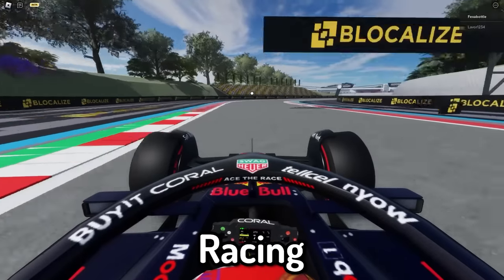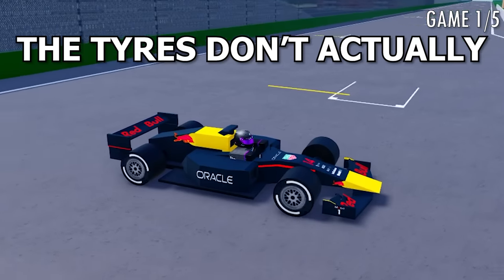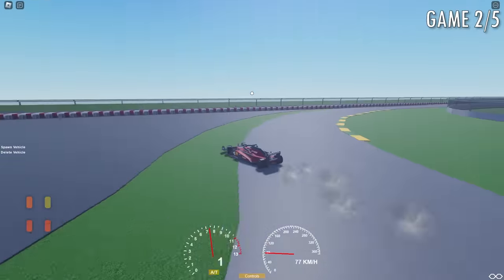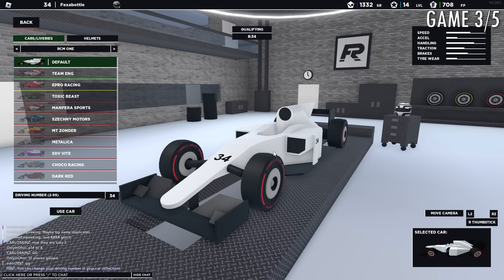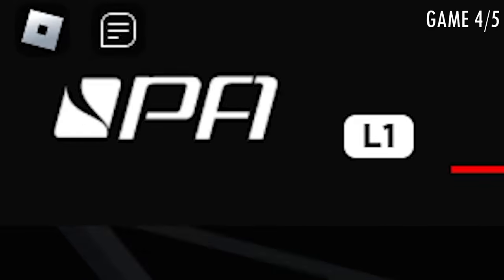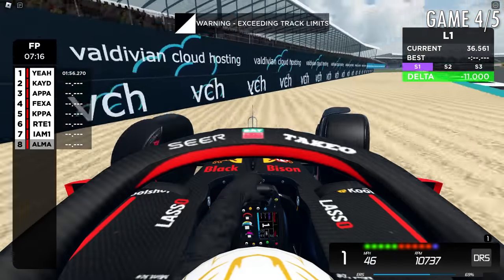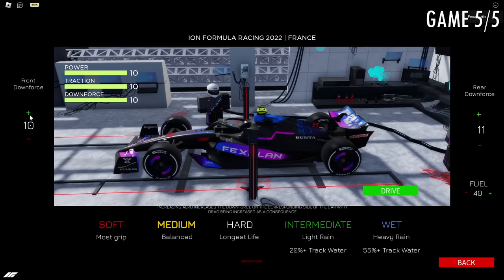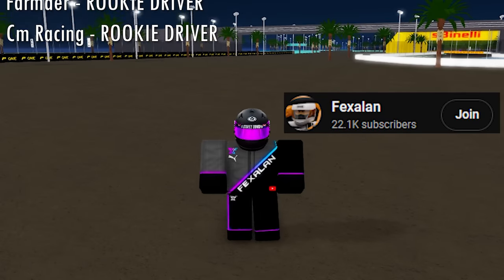Worst Vs Best Rated Racing Car Games In Roblox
In this video I will be reviewing 5 different Roblox F1 games going up gradually in rating starting from 52% all the way up to the highest rated Roblox F1 game. Also let me know what you think about the F1 Monaco Grand Prix today!